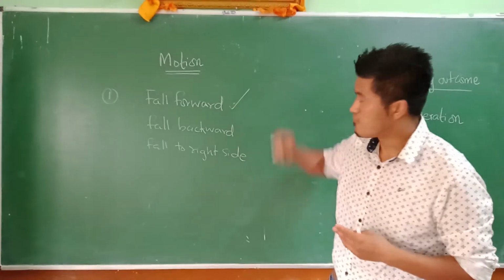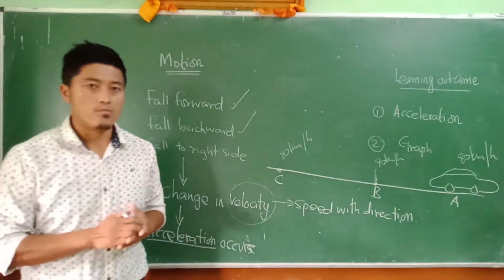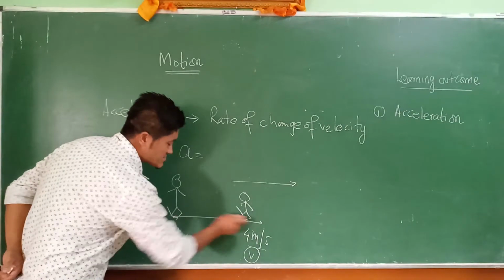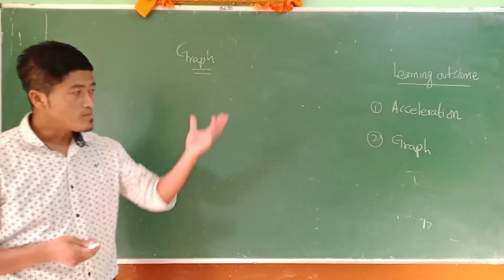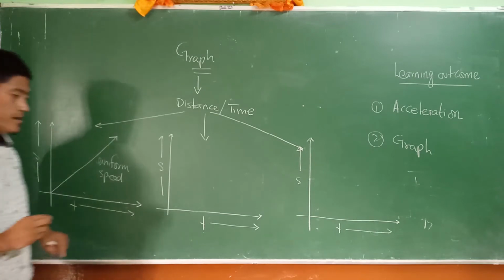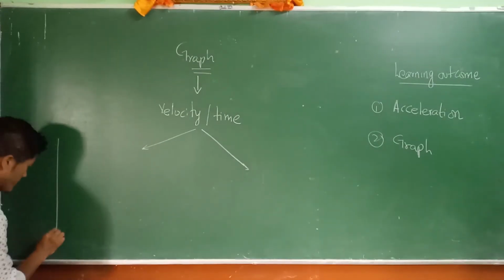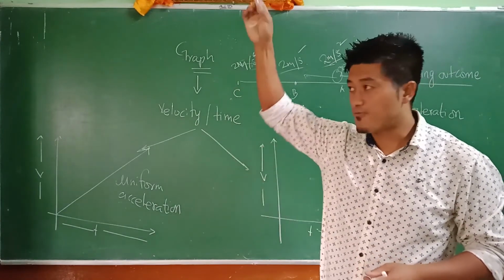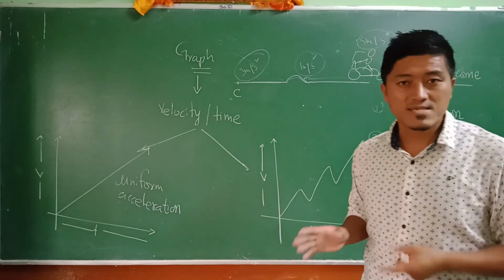Class 9 Science Chapter 8 Motion Part 4